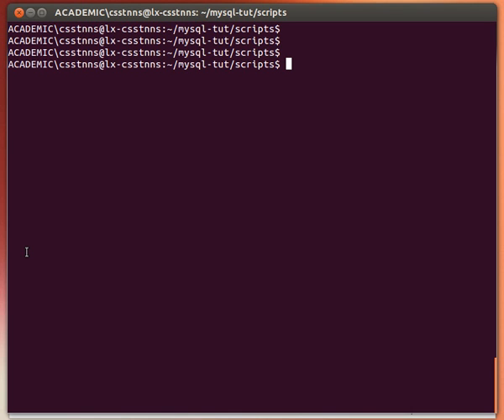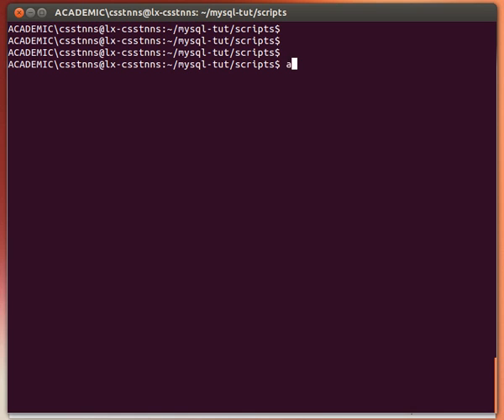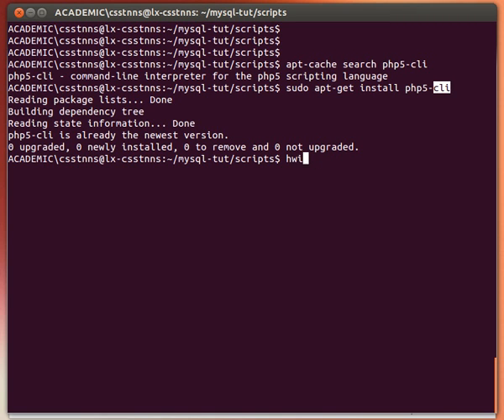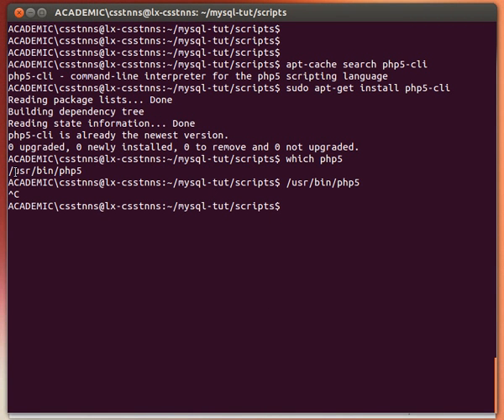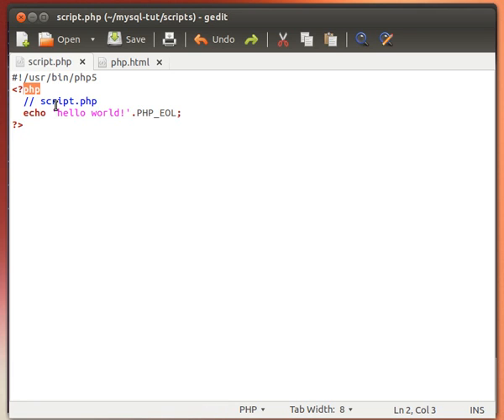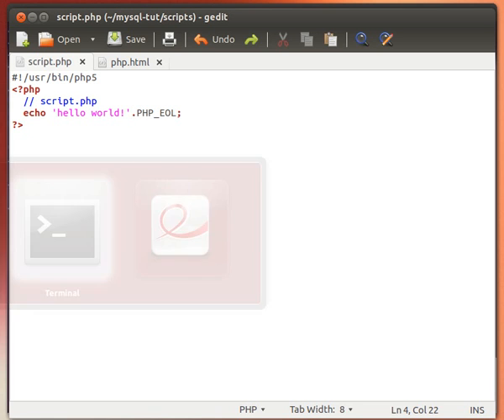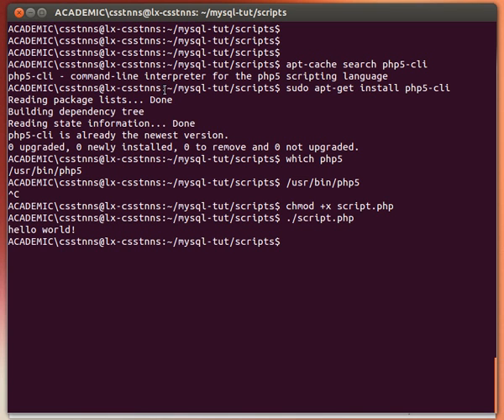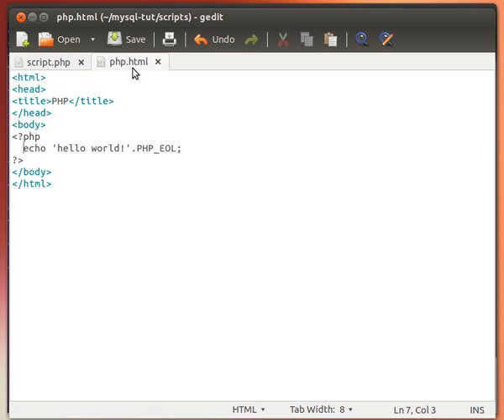MySQL from a PHP Script 1/8: Quick Overview